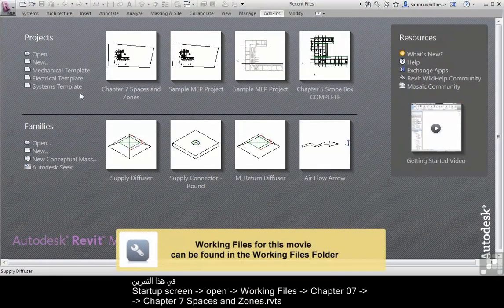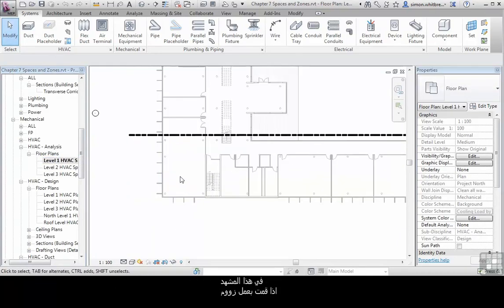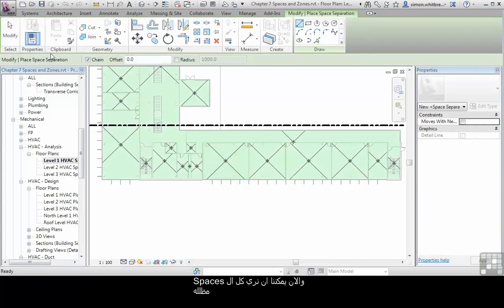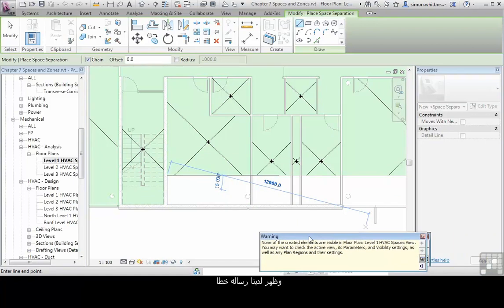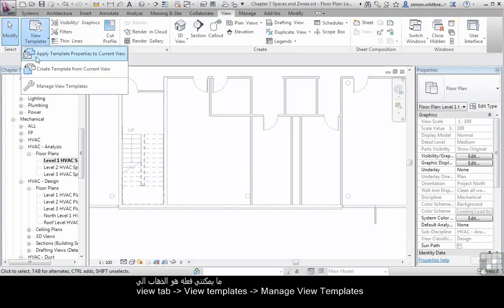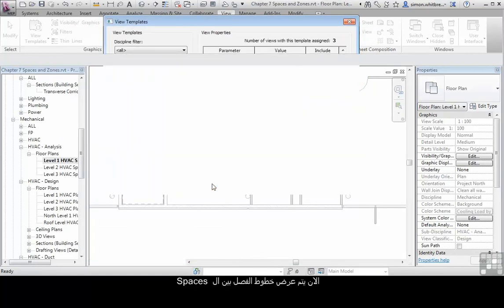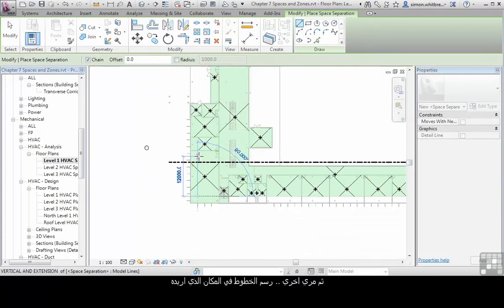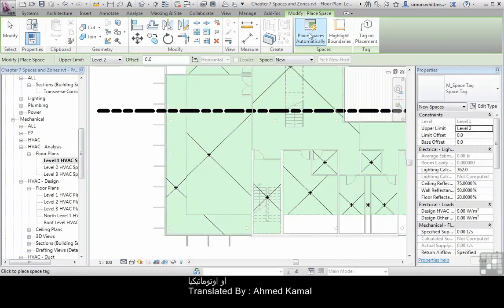0704 Space Separation Boundaries